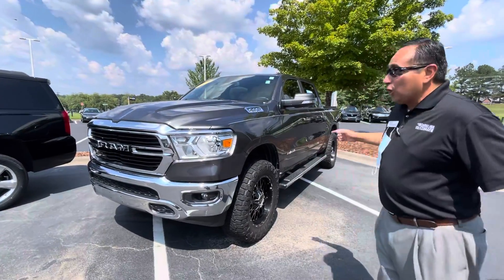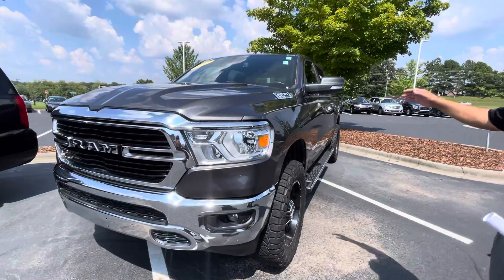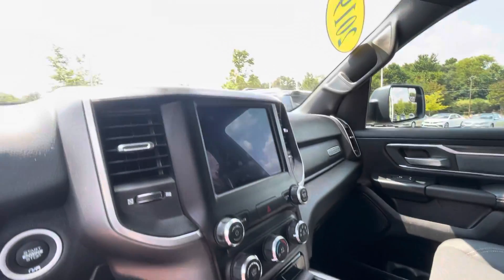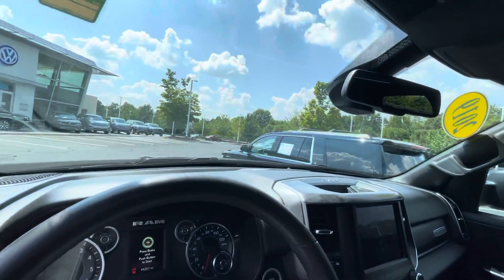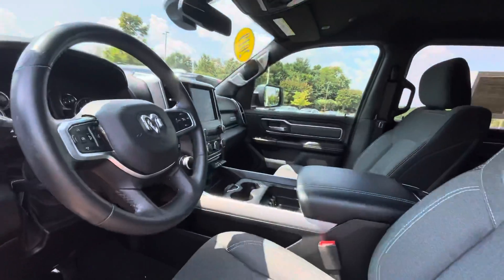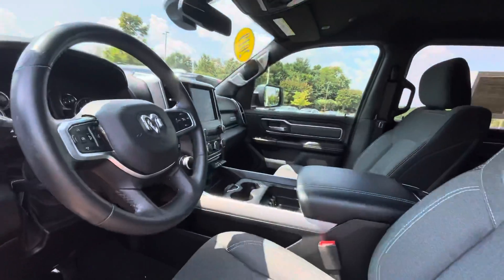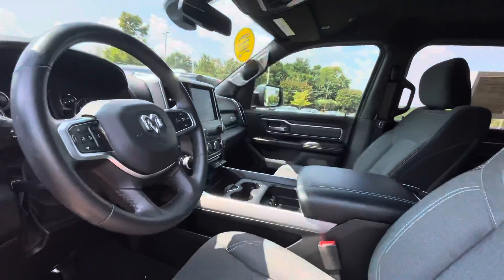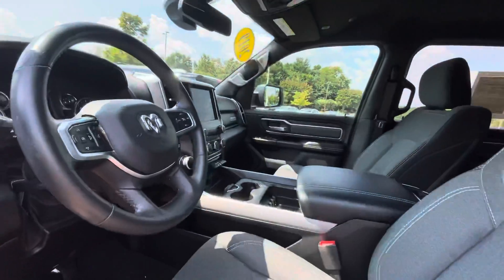2019 Dodge Ram 1500 walk around video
2019 Dodge Ram 1500 walk around video